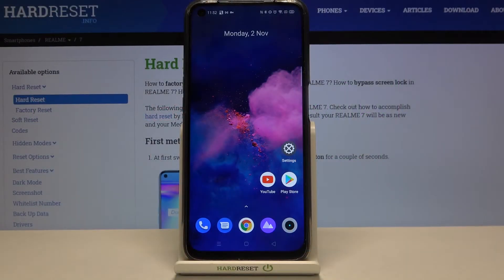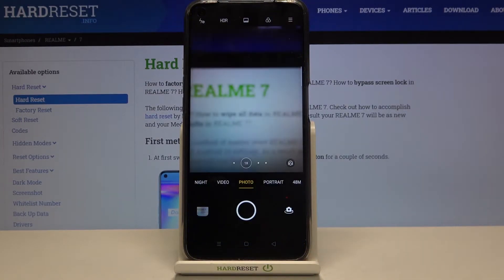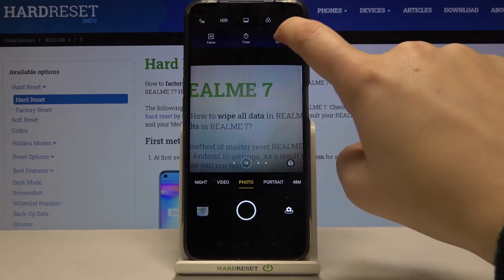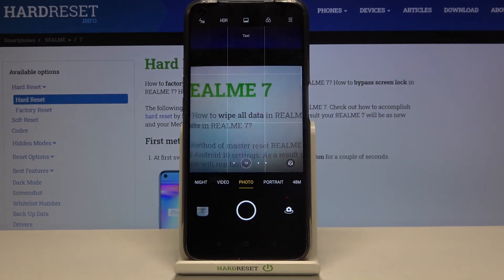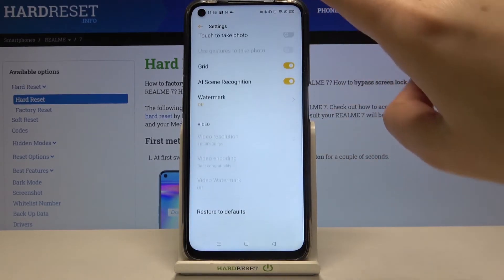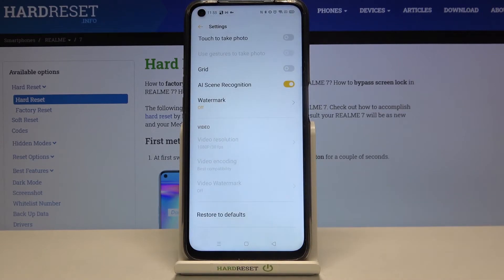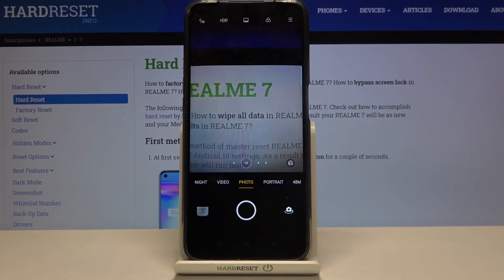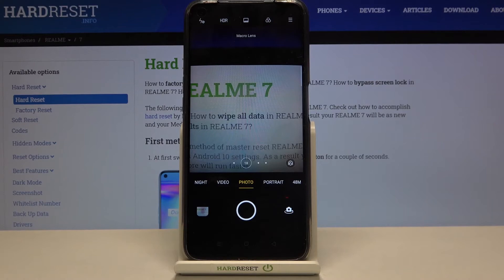How to Restore Factory Camera Settings on REALME 7 – Default Camera Settings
Read more tutorials with REALME 7:
If you would like to reset the camera on your REALME 7 to factory settings then you have come to the right place. A complete reset of the camera will allow you to set it up from scratch to your liking. Our expert has prepared a video tutorial especially for you, in which she explains how to find the right settings and how to reset the camera to factory settings.

How to restore factory camera settings on REALME 7? How to reset camera settings on REALME 7? How to restore camera settings on REALME 7? How to get factory camera settings on REALME 7? How to reset camera on REALME 7?